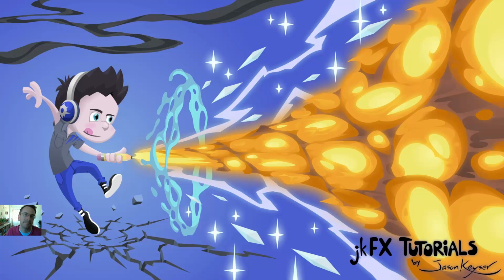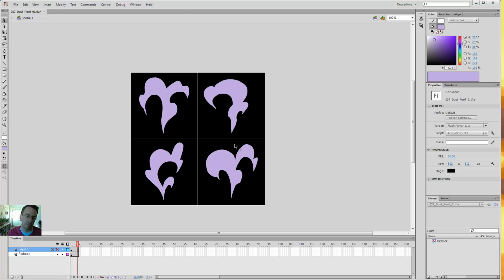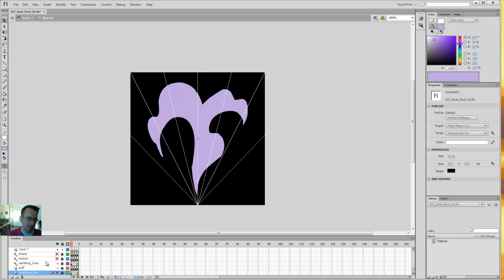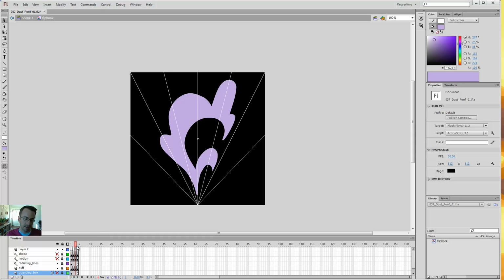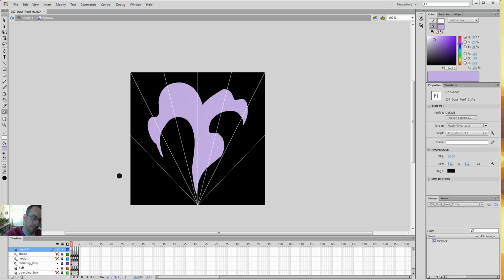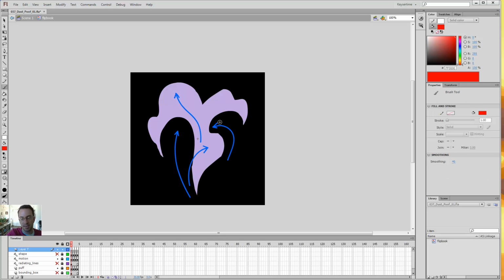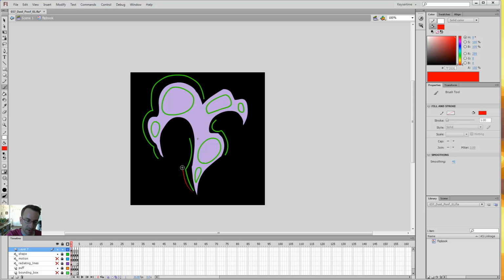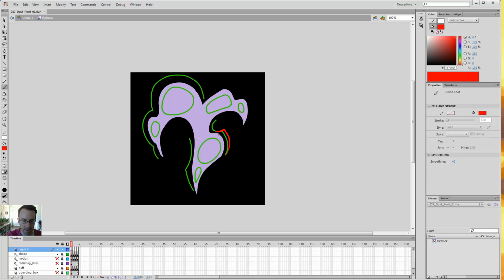2D Design Tutorial - Smoke Wisps - pt. 1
Here's some insight to the rhythms and forces found in nature, and how to apply them to stylized smoke puffs. jkFX Tutorial #37